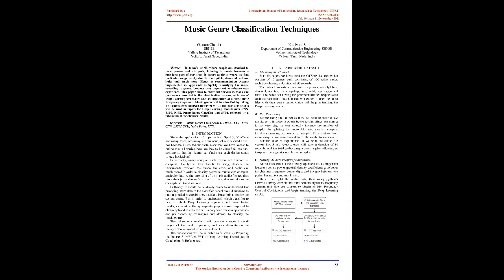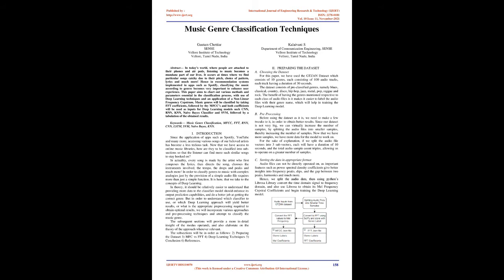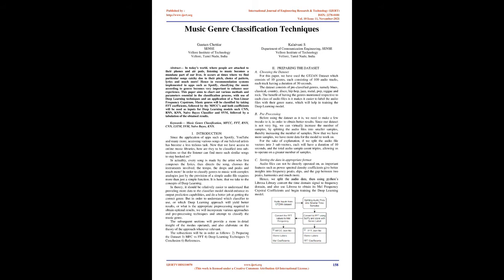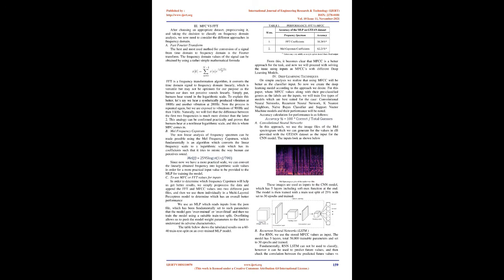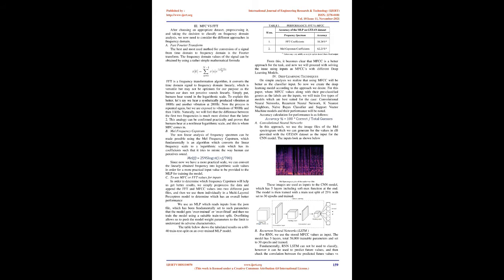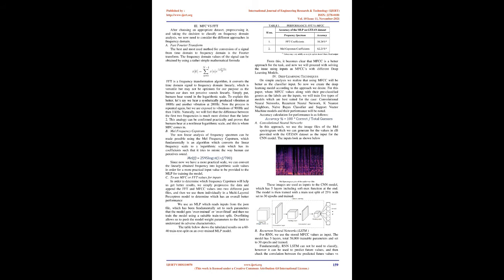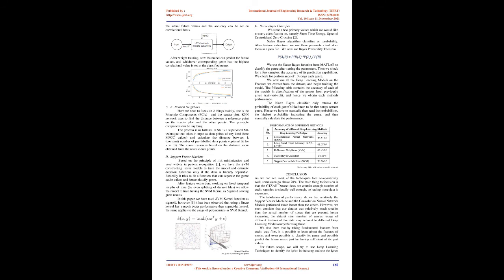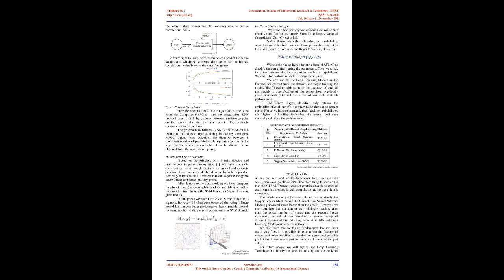Music Genre Classification Techniques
Gautam Chettiar , Dr. Kalaivani S

In todays world, where people are attached to their phones and air pods, listening to music becomes a mundane part of our lives. It occurs at times where we find particular songs catchy due to their pitch, choice of pattern, lyrics and much more! Hence in recommendation systems implemented in apps such as Spotify, classifying the music according to genres becomes very important to enhance user experience. This paper aims to chart out various methods and parameters essential in the classification process, with use of Deep Learning techniques and an application of a Non-Linear Frequency Cepstrum. Music genres will be classified by taking FFT coefficients, followed by thy MFCCs and both coefficients will be used as inputs for Deep Learning models such CNN, RNN, KNN, NaÃ¯ve Bayes Classifier and SVM, followed by a tabulation of the obtained results.